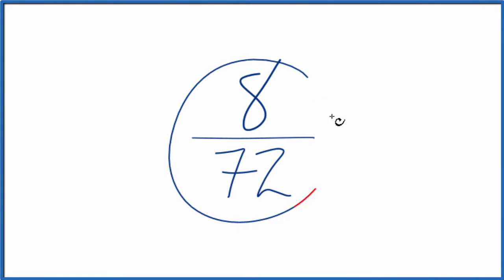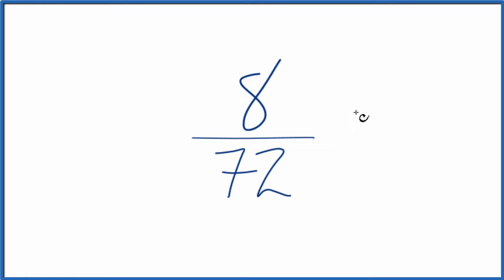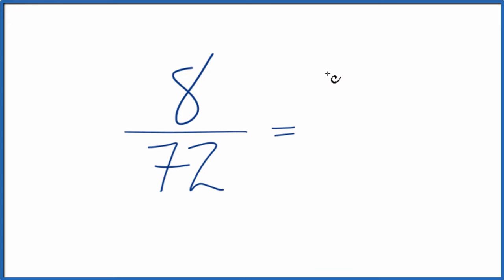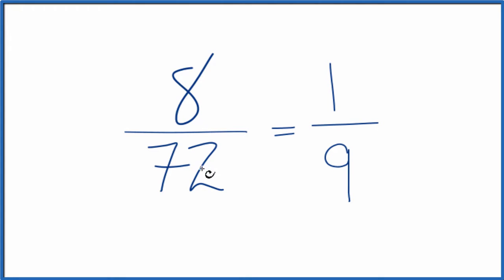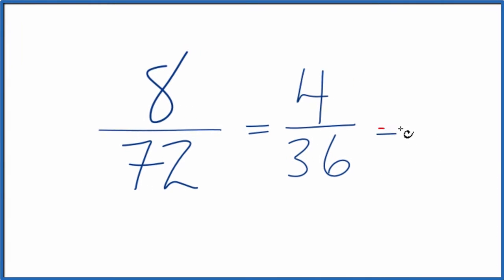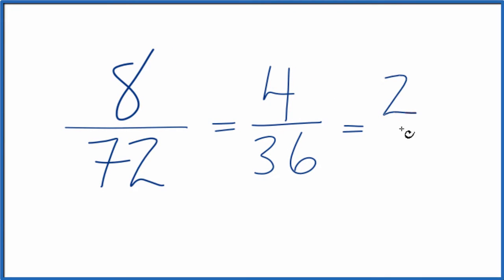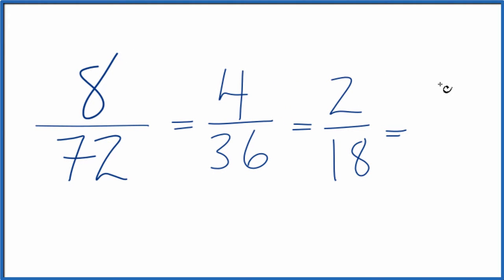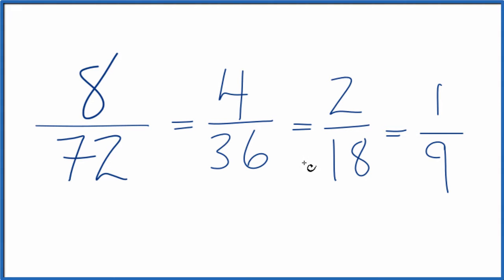How to Simplify the Fraction 8/72